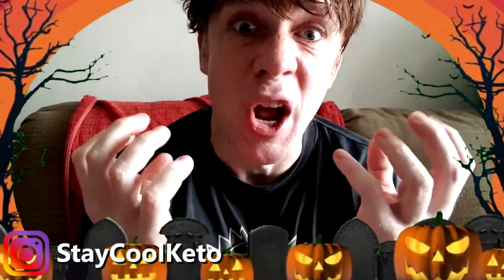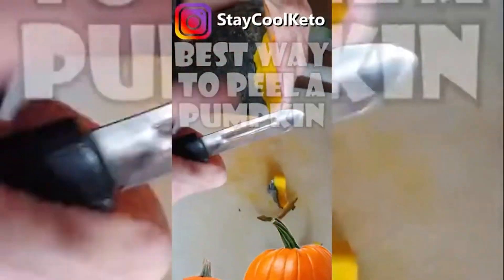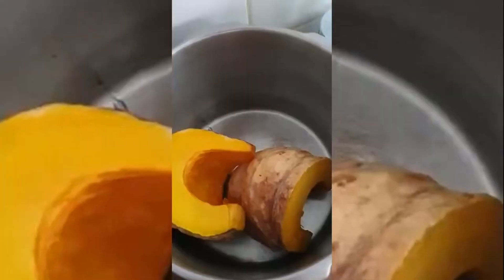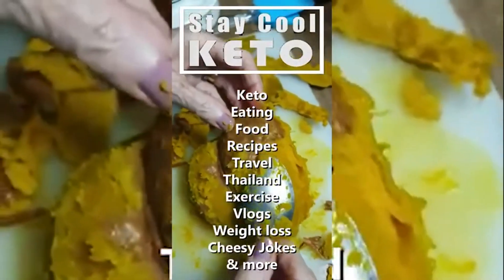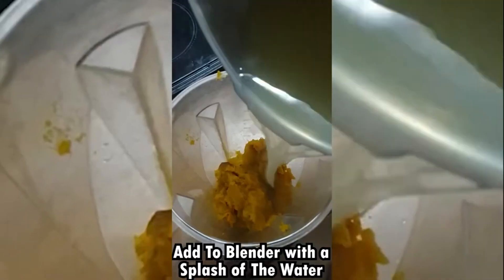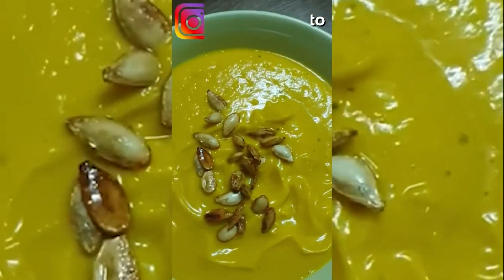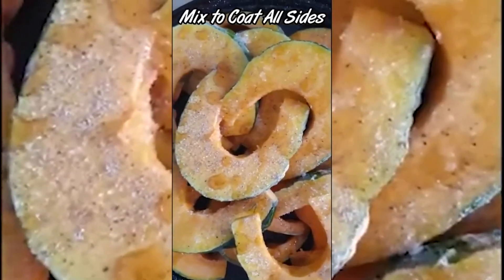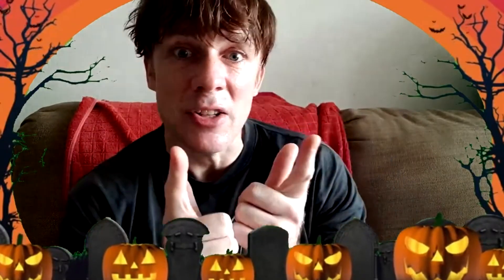🎃 Halloween Pumpkin Recipe Ideas 👻 Halloween 2023 💀Low Carb Keto Friendly Recipes 🧡 Keto Soup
pumpkinsouprecipe pumpkinrecipes pumpkinrecipe ketosoup ketorecipes lowcarbrecipes This Compilation of Pumpkin Recipes, low carb keto friendly recipes for Halloween 2023. Fried Pumpkin Seeds, How to Peel a Pumpkin, Pumpkin Soup & Japanese Pumpkin. All done with a Spooky Halloween theme! Happy Halloween everyone and enjoy your low carb treats! and Don't forget to Enjoy a little Japanese horror like Ju-On and Ringo woooWOOOooOOoooo